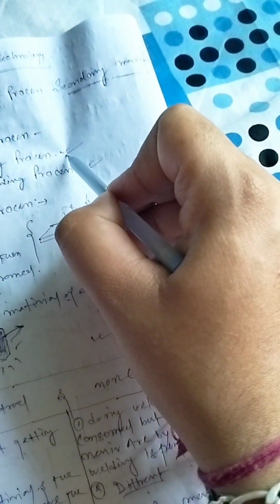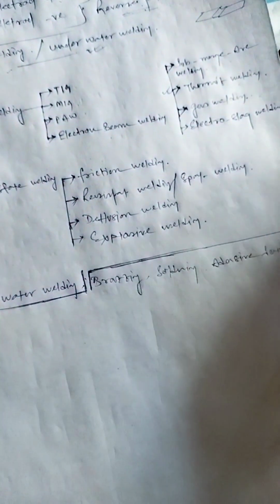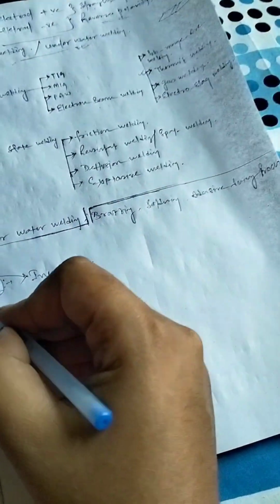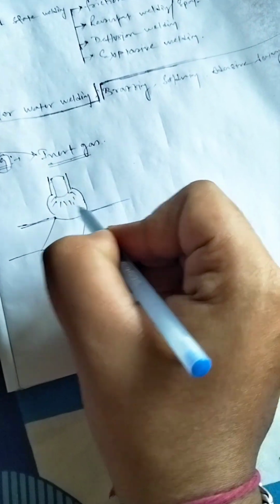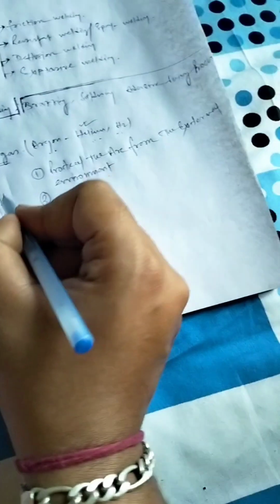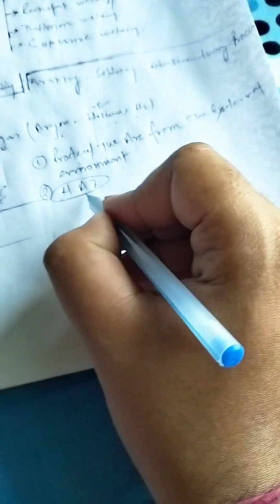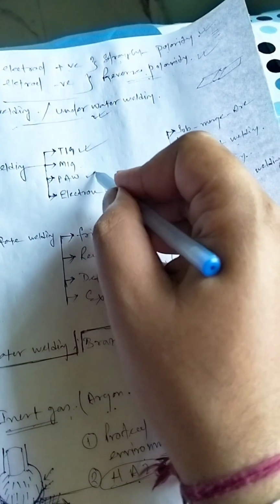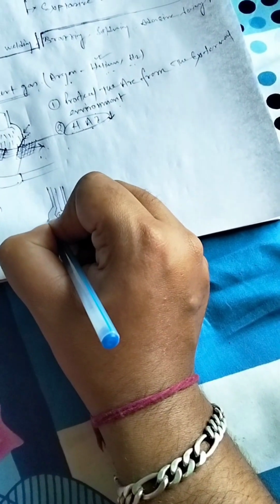Classification of welding TIG welding and PAW welding.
Plasma arc welding (PAW) is an arc welding process similar to gas tungsten arc welding  The electric arc is formed between an electrode ,
which is usually but not always made of sintered tungsten , and the workpiece.

tungsten inert gas "TIG" welding, is an arc welding process that uses a non-consumable tungsten electrode to produce the weld. The weld area and electrode are protected from oxidation or other atmospheric contamination by an inert shielding gas "argon or helium". A filler metal is normally used